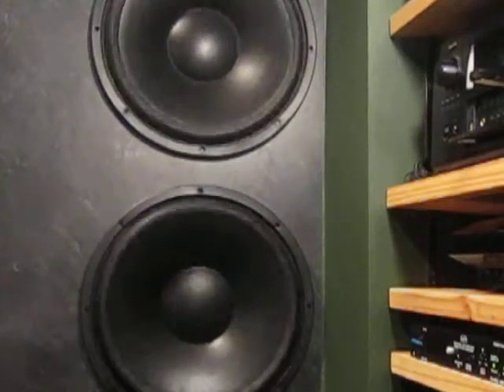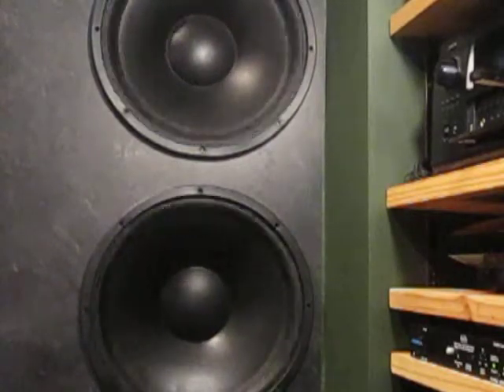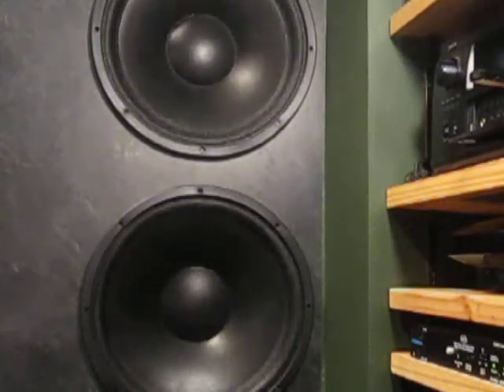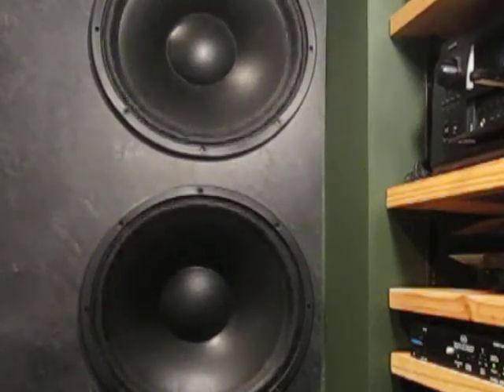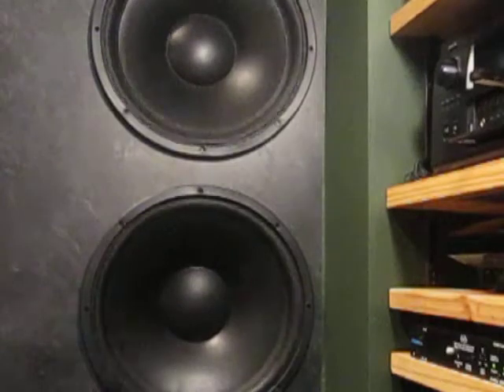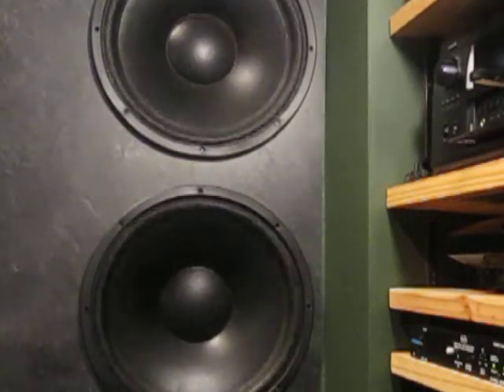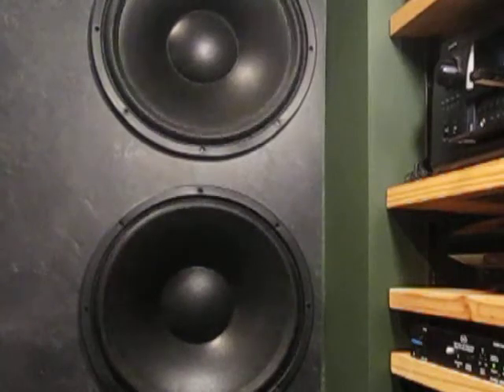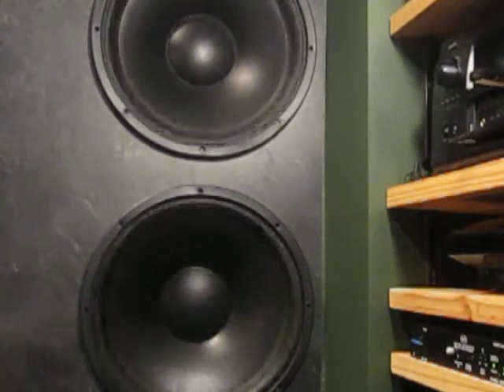Saturn V rocket sound #4 clips driven by Infinite Baffle subwoofer "Usul"MVI 3974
Saturn V rocket sound clips